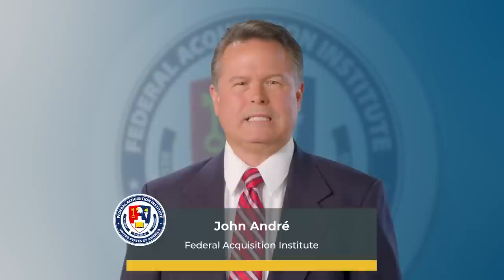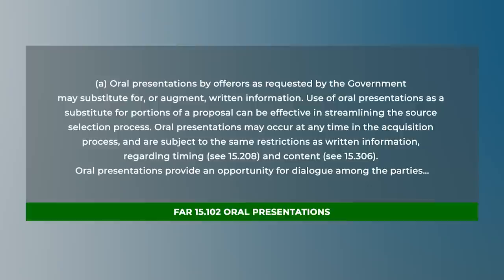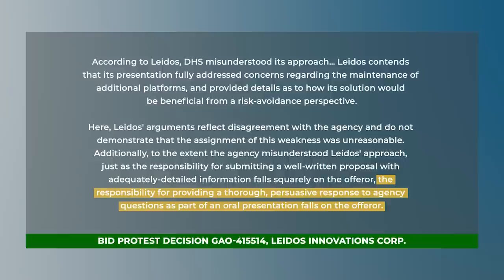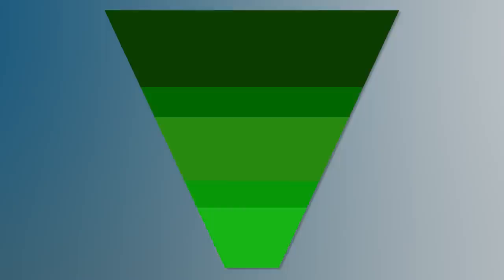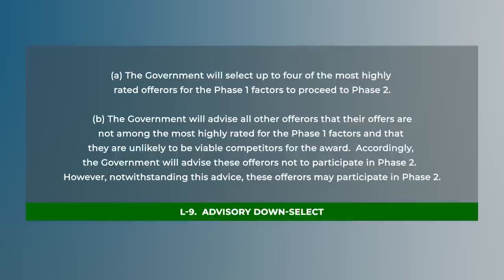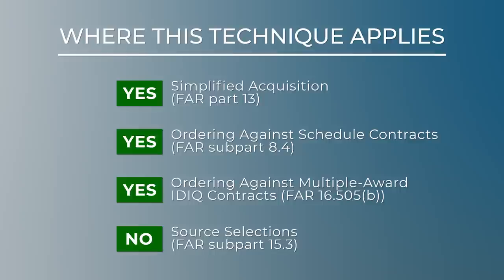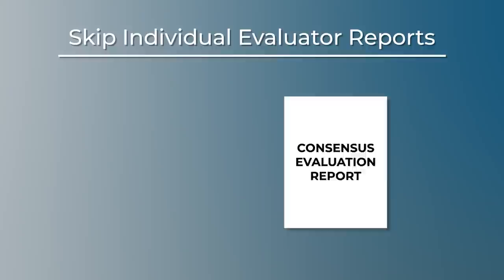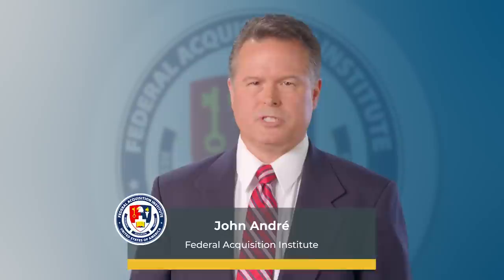Procurement Innovation Lab (PIL) Primer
This Procurement Innovation Lab (PIL) Primer provides an introduction to the Procurement Innovation Lab at the Department of Homeland Security, how it's working to change the procurement culture in the agency, and how its work can help change the procurement culture in your agency. The eight techniques shared are ways to improve the outcomes of your procurements, with the ultimate goal of helping to change the procurement culture in your agency. This is a condensed version of what is taught in the full-day PIL Boot Camp intensive workshop. It is recommended that you review the PIL Boot Camp workbook prior to watching this video.